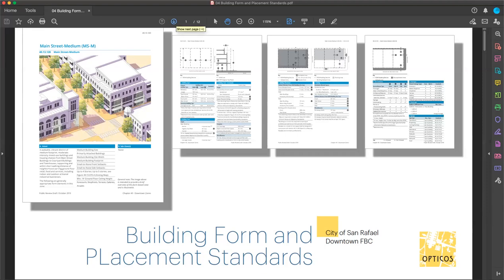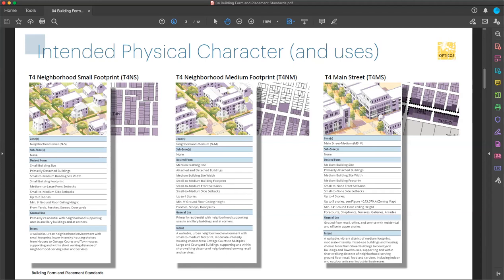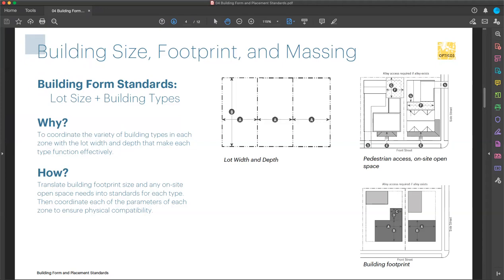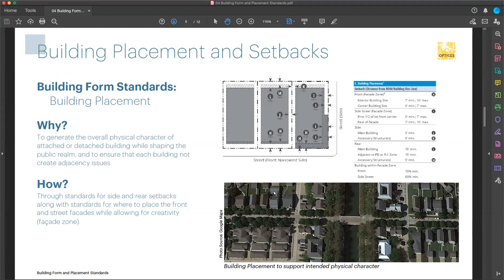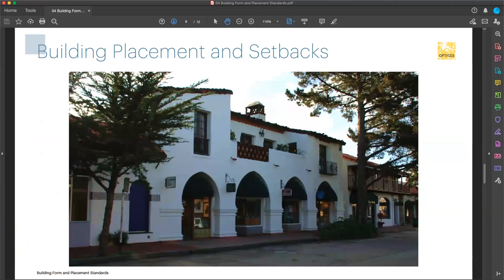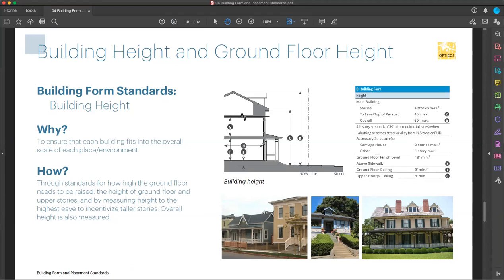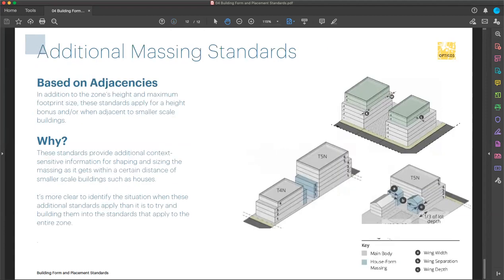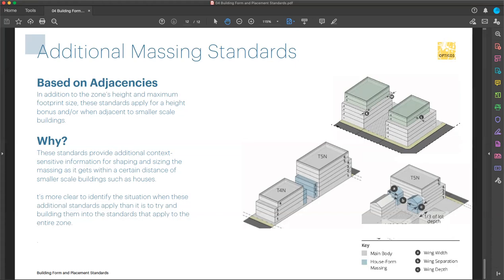Form Based Codes 101--Part 4: Building Form and Placement Standards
This is the fourth in our series of six videos. It covers building form and placement standards. The video describes the physical character of buildings in each zone, where buildings on each lot may be located, and the relationship between new development and buildings on adjacent sites. Standards address allowable building size, footprints, and other massing standards.